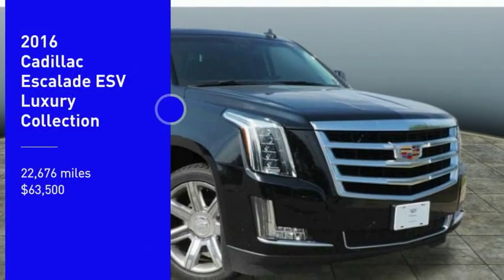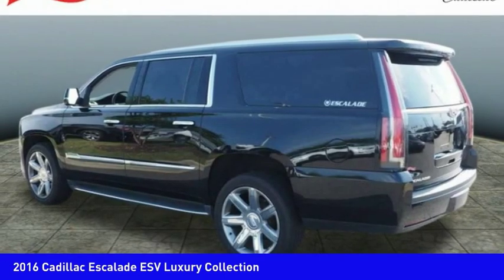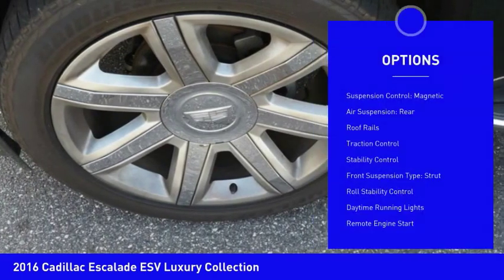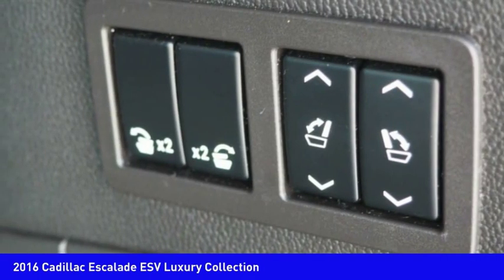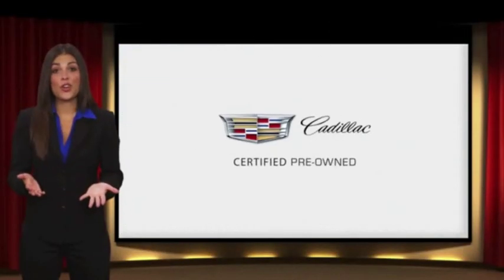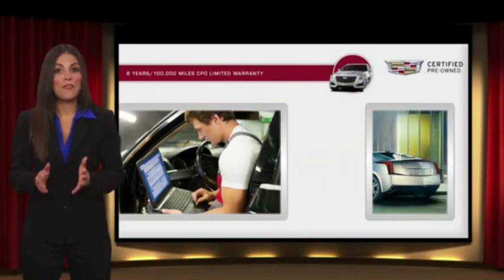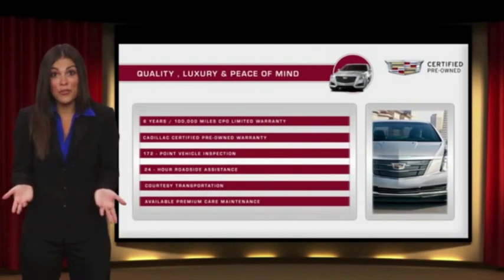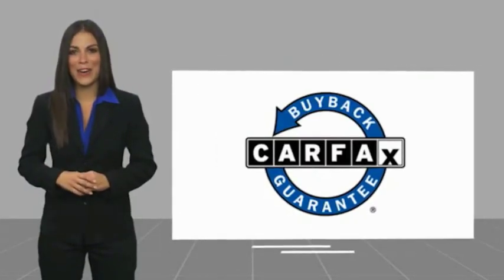2016 Cadillac Escalade ESV Mooresville NC 32385X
2016 Cadillac Escalade ESV Luxury Collection

Don't miss this 2016 Cadillac. Make a great choice today with this must-have Vehicle. Learn more about this Vehicle by contacting the dealership today and own it today.